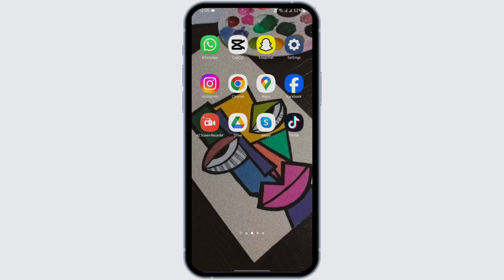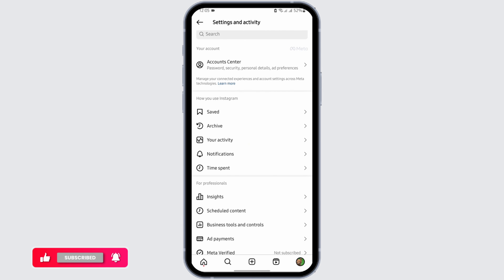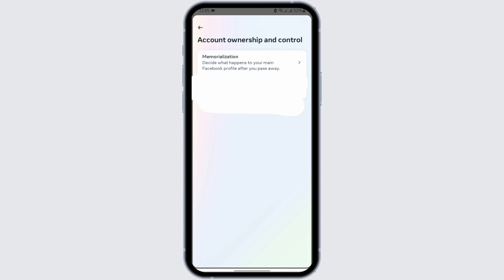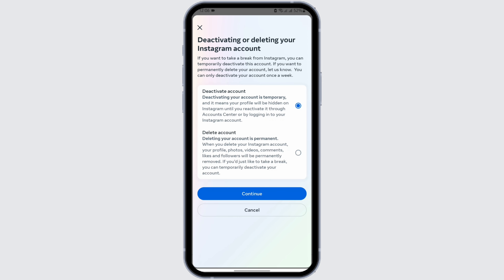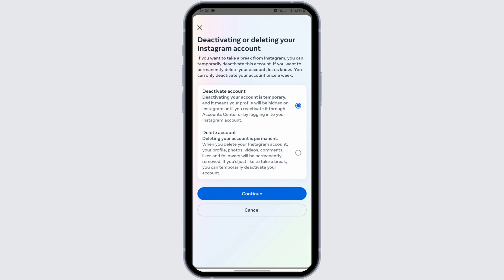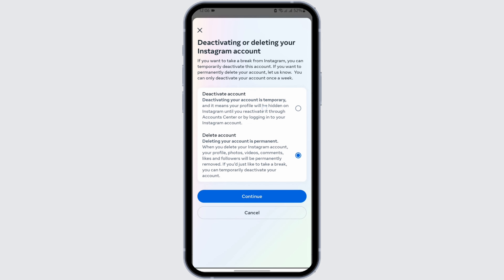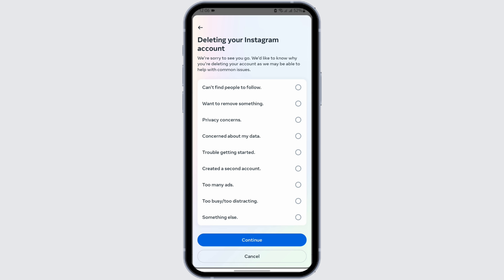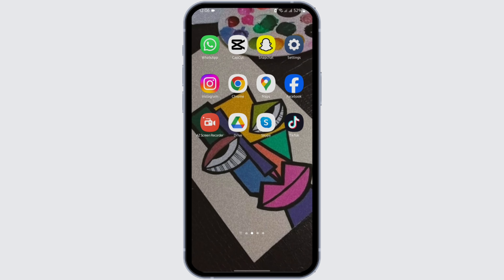How To Delete Instagram Account Permanently 2024 (Complete Guide)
Welcome to Official Help Desk! In this comprehensive tutorial, we'll guide you through the steps to permanently delete your Instagram account in 2024. Whether you're taking a break from social media or moving on to other platforms, this video will help you ensure that your Instagram presence is entirely removed.

Topics Covered:

Understanding the Implications of Deleting Your Instagram Account: Discuss the permanent nature of account deletion, what you will lose, and considerations before making this decision.

Steps to Permanently Delete Your Instagram Account: A detailed, step-by-step guide on how to navigate through Instagram's settings to permanently delete your account. This section will include the necessary links and tips to ensure you can complete the process smoothly.

Alternatives to Account Deletion: Before you delete, we'll explore alternative options such as deactivating your account temporarily, managing your digital footprint, or adjusting your privacy settings for less drastic measures.

What to Do After Deleting Your Instagram Account: Advice on securing your digital presence post-deletion and transitioning your audience or content to other platforms if necessary.

🕒 Timestamps for Easy Navigation:
0:00 - Introduction
0:05 - Understanding the Implications of Deleting Your Instagram Account
0:15 - Steps to Permanently Delete Your Instagram Account
0:25 - Alternatives to Account Deletion 0:35 - What to Do After Deleting Your Instagram Account

Are you considering deleting your Instagram account? What are your reasons, and how are you planning to handle your online presence afterward? Share your thoughts and questions in the comments section below!